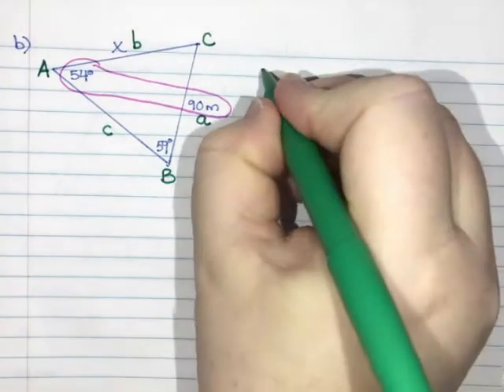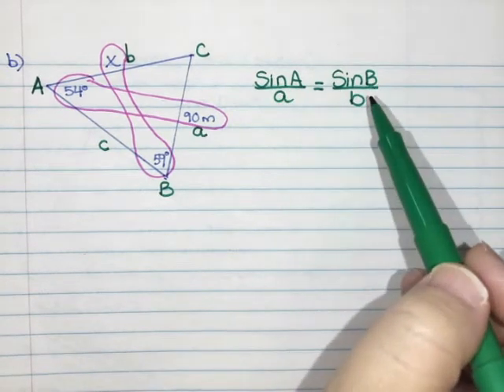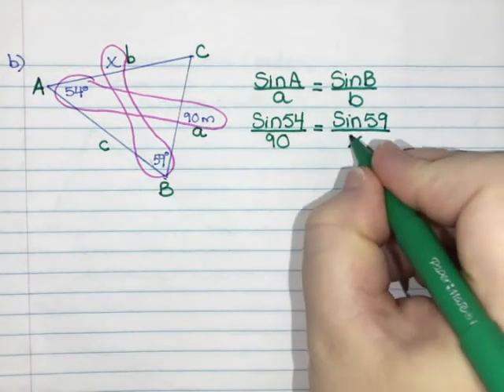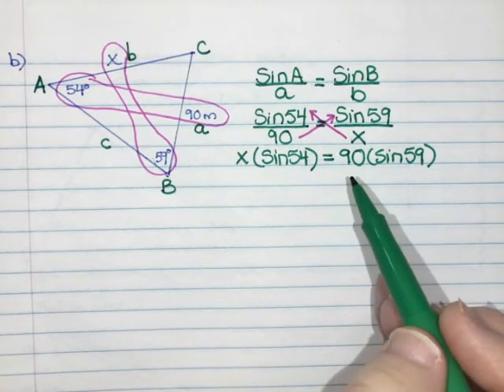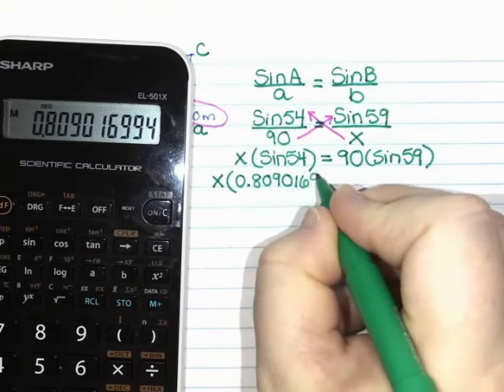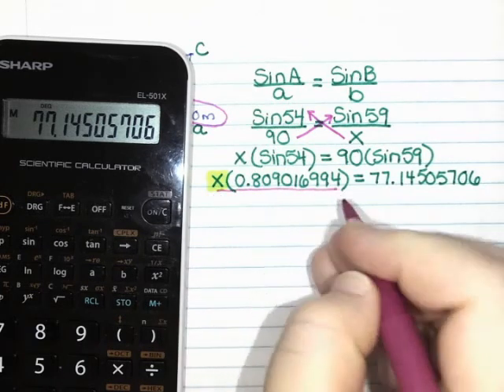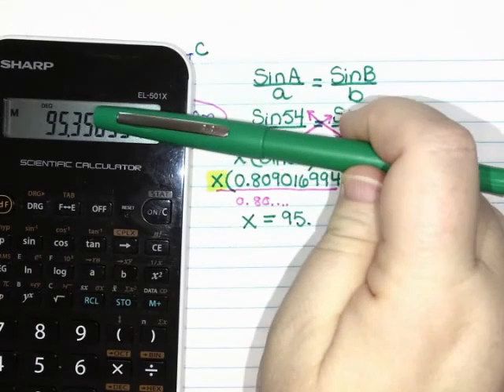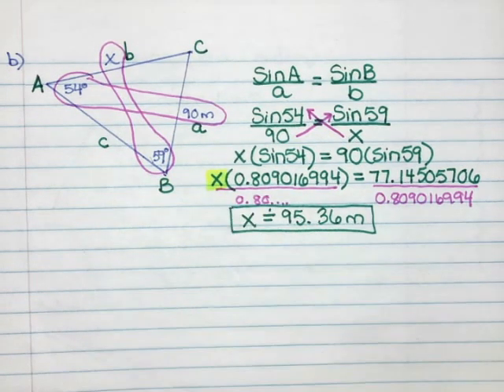Sine Law Part 2